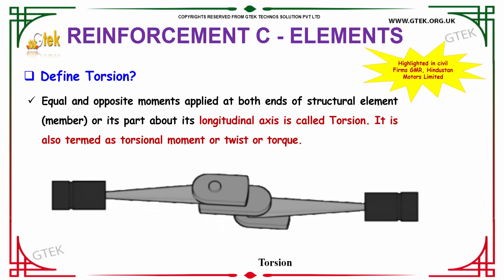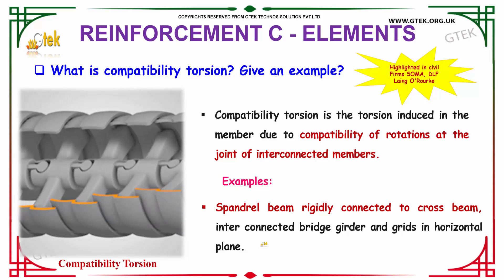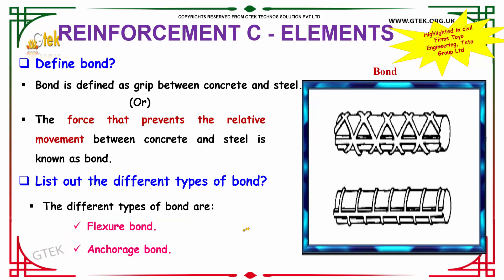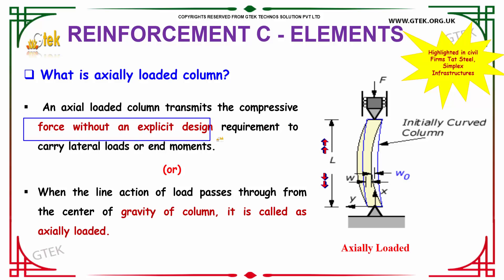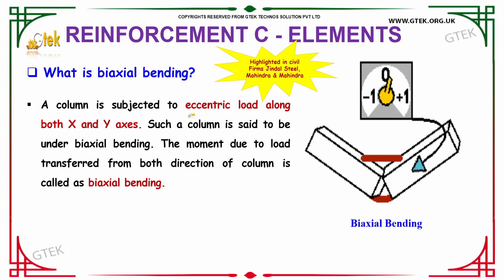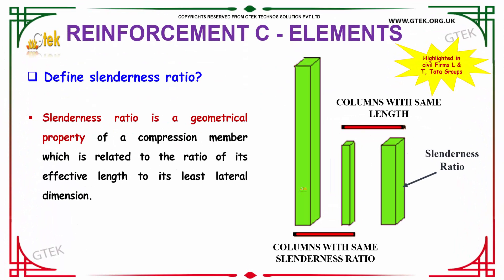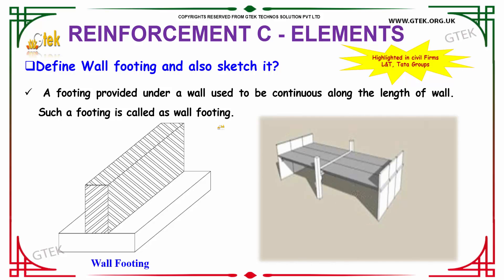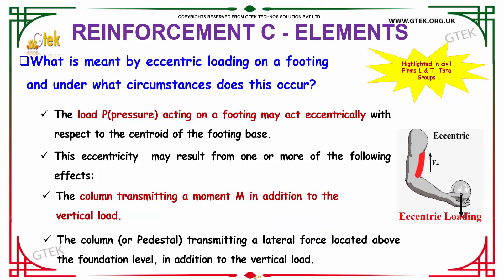Top 30 Reinforcement C Elements -2 civil technical interview questions and answers for fresher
define torsional rigidity
define torsional pendulum
define torsional vibration
define torsional constant
define torsion of shaft
define torsional oscillation
define torsion stress
define torsional force
define torsional shear
define torsion with example
define torsion
define torsion pendulum
define torsion angle
define torsion axle
define torsion angle chemistry
torsion definition architecture
define torsion in a sentence
definition of torsion and curvature
define curvature and torsion
define bending and torsion
define torsion bar
define torsion biology
define torsion dystonia
definition du torsion
definition de torsion
def de torsion
define momento de torsion
define par de torsion
definition de torsion testiculaire
definition torsion d'une poutre
define esfuerzo de torsion
define angulo de torsion
define torsion equation
define torsion engineering
define torsion energy
define embryonic torsion
torsion definition engineering
torsion definition en francais
define torsion educacion fisica
define torsion en fisica
define torsion force
define torsion field
define femoral anteversion
torsion definition francais
definition for torsion
define angle of femoral torsion
define torsion group
define gastric torsion
define gastropod torsion
definition of torsion group
define humeral torsion
what is compatibility torsion
define equilibrium torsion
define bond order
define bond energy
define bond length
define bond enthalpy
define bondsman
define bondslave
define bond angle
define bonded warehouse
define bond and bail
definition bond amortization
define average bond enthalpy
define average bond enthalpy ib
define a bond
define a bond in chemistry
define a bond market
define a bonded warehouse
define a bond yield
define a bond angle
define bondservant
define a bond indenture
define a bond in business
define a bond of friendship
define bond business
define bond beam
define bond breaking
define bid bond
different types of bonds
different types of bonds in finance
different types of bonds pdf
different types of bonds in chemistry
different types of bonda
different types of bonding in crystals
different types of bond funds
different types of bond markets
different types of bond auctions